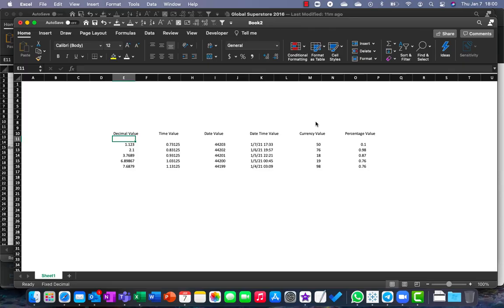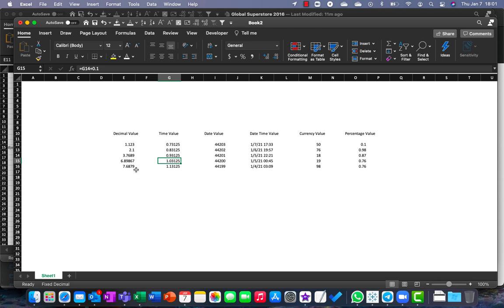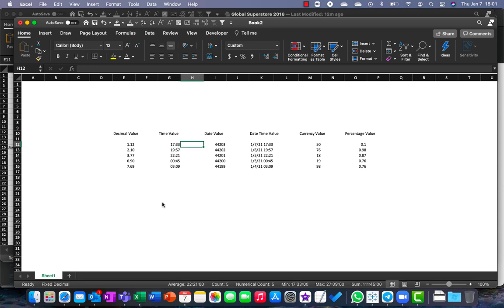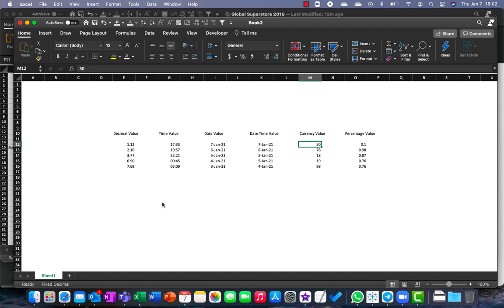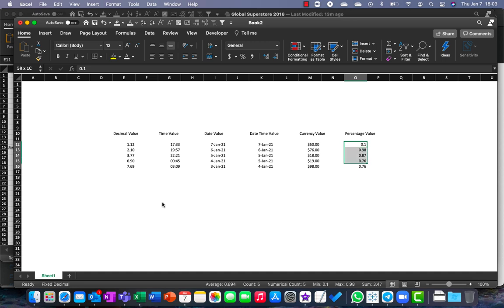Webinar: Level Up with Excel# 1 - Keyboard Shortcuts